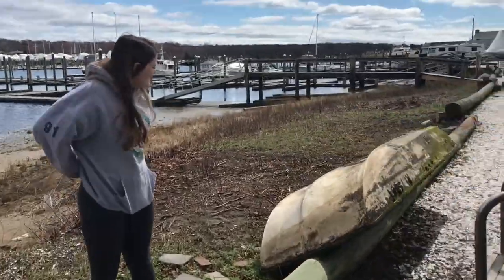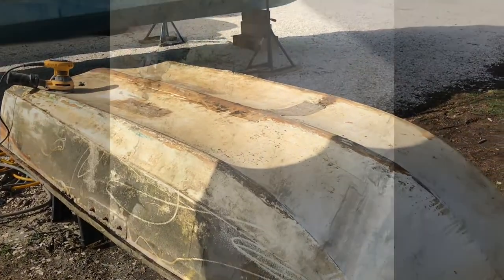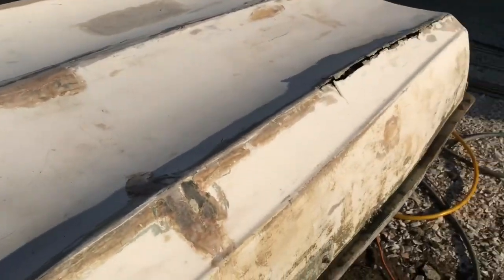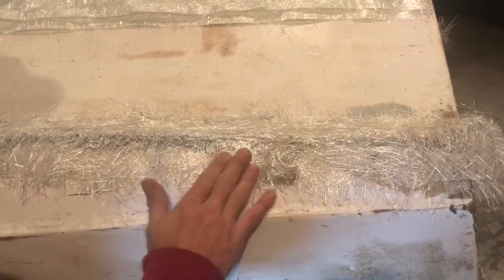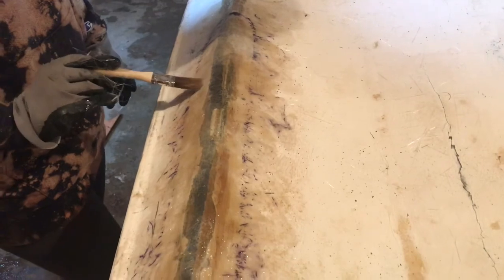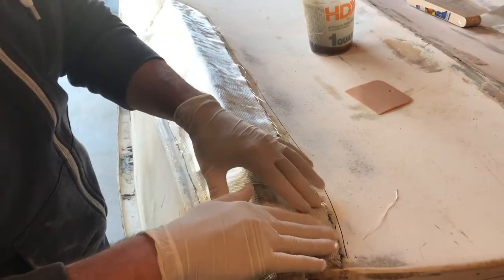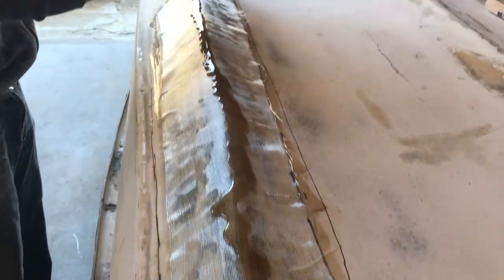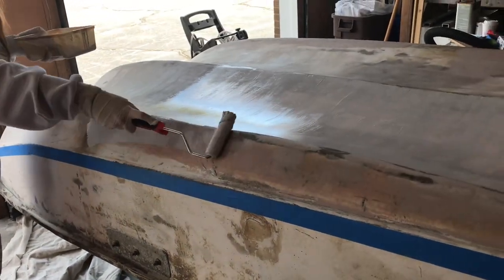Boat Restoration Part 1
Skiff Project Part 1, From Trash to Treasure. She started at the bottom of the Atlantic... She ends on the top!